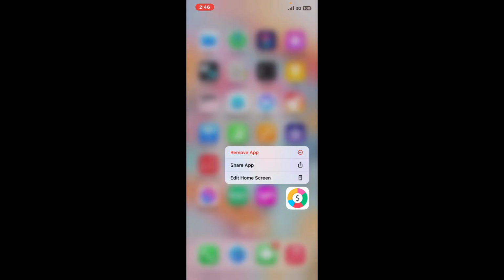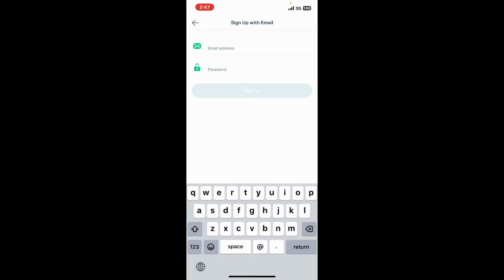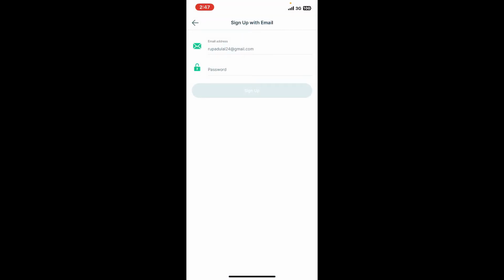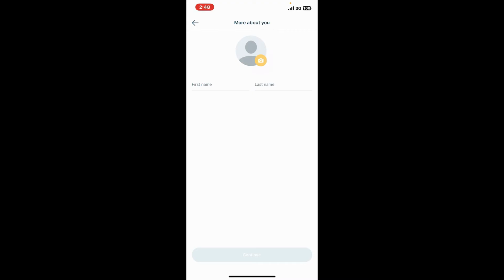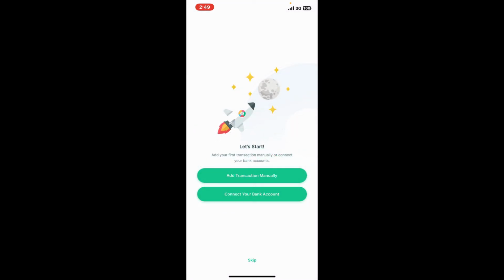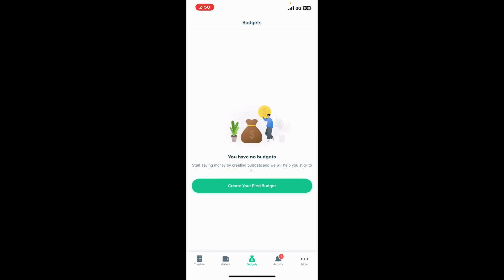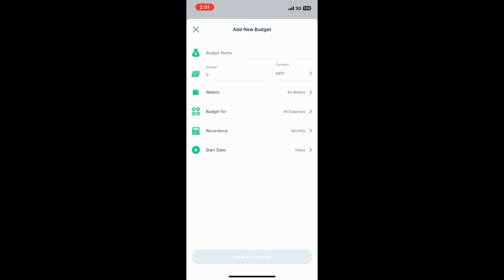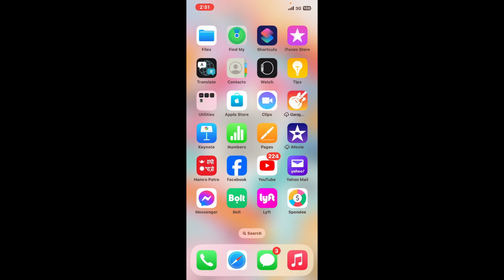Spendee Sign Up: How to Open/Create Spendee Account 2024?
Welcome to our Spendee tutorial! In this video, we'll guide you through the simple steps to sign up for a Spendee account, so you can take control of your finances and start budgeting like a pro.
Spendee is a powerful budgeting app that helps you track your expenses, set financial goals, and manage your money with ease. Whether you're saving for a vacation, planning for retirement, or simply want to better understand your spending habits, Spendee has you covered.
Follow along as we walk you through the signup process, from downloading the app to creating your account. We'll show you how to input your financial information securely, customize your budget categories, and explore the features that make Spendee the ultimate financial companion.